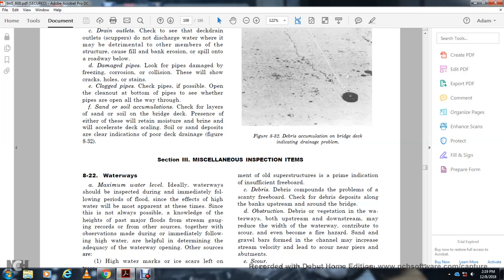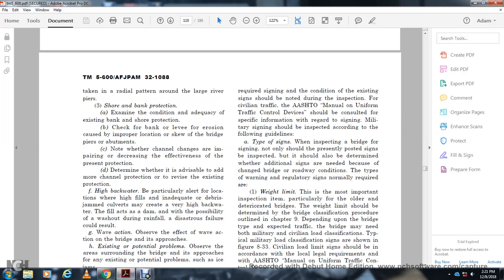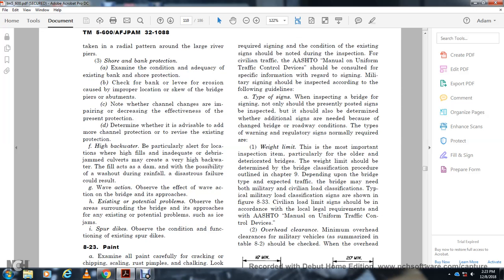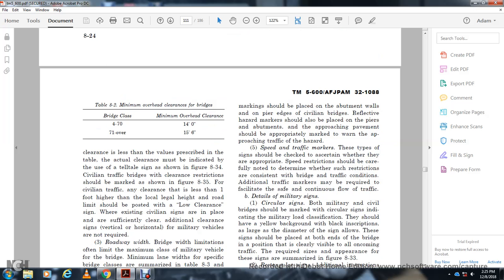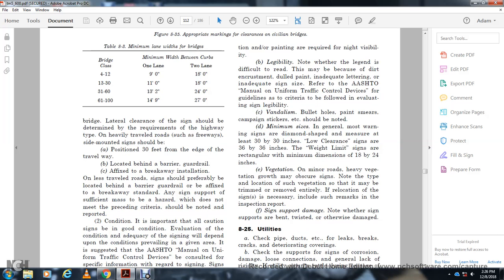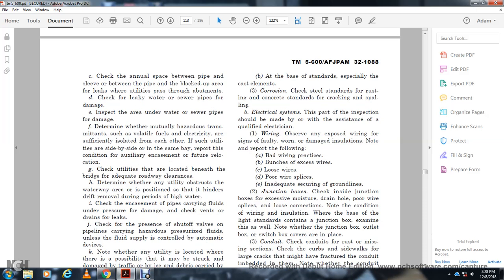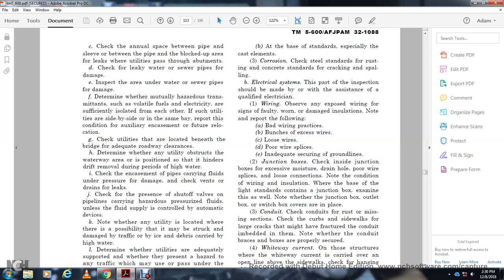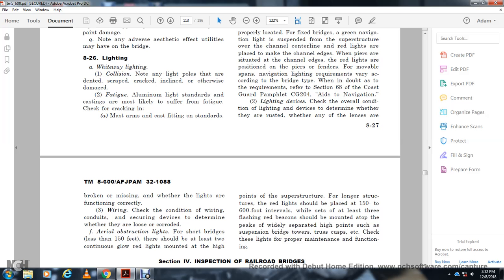TM5 600 BRIDGE INSPECTION, MAINTENANCE AND REPAIR PART11